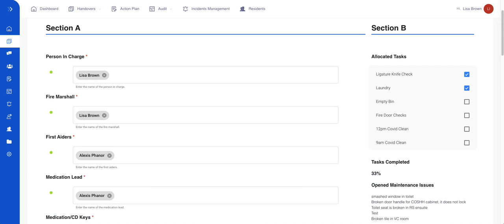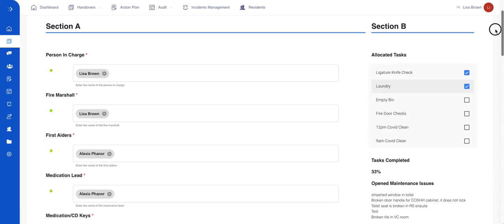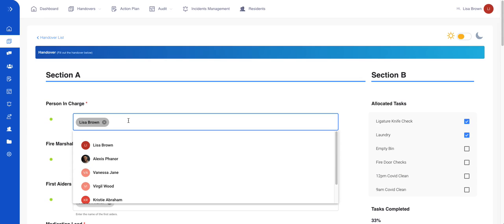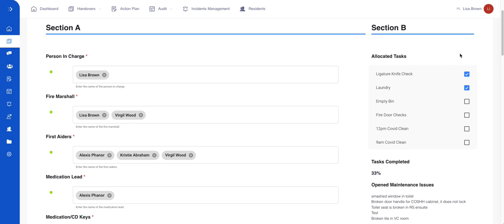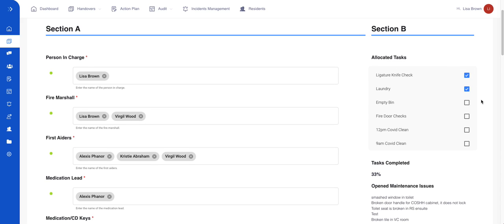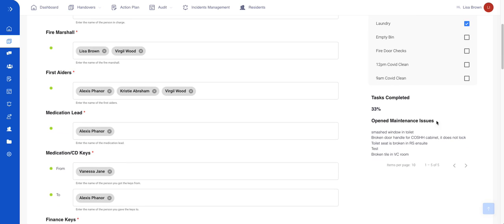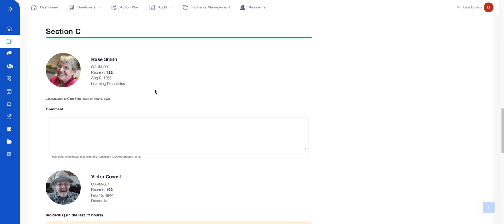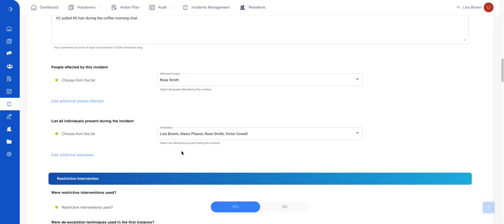Careview Tutorials: Electronic Handover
This electronic handover was created in 2018 by Careview.